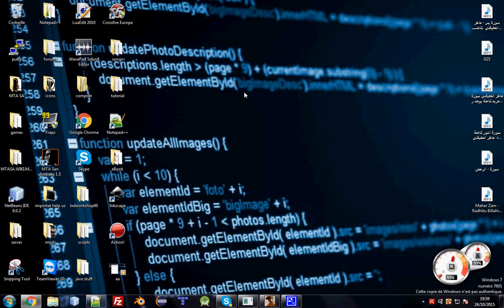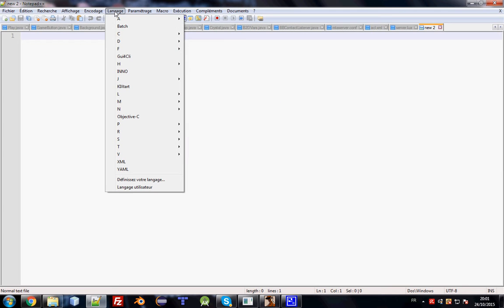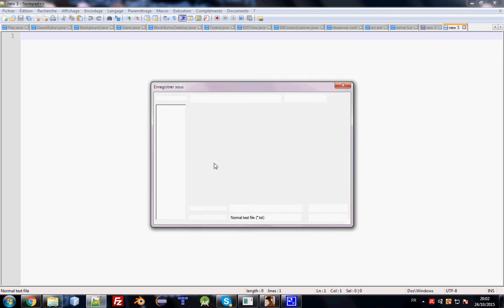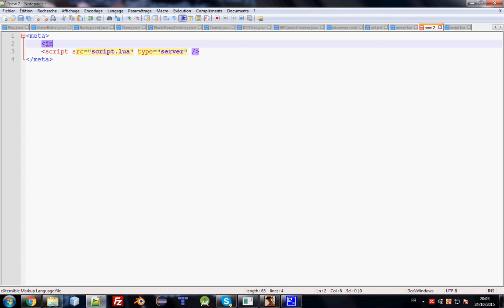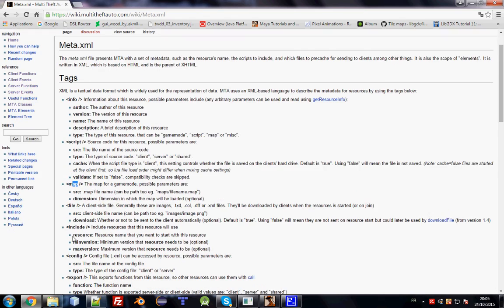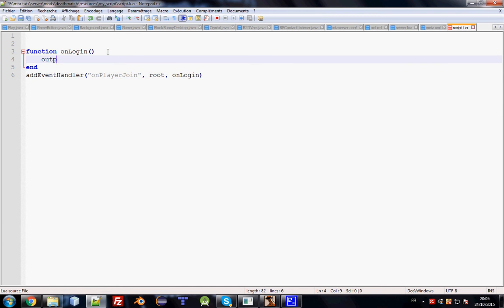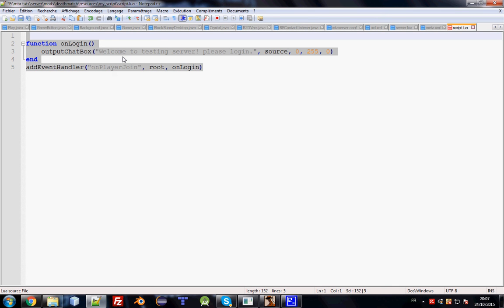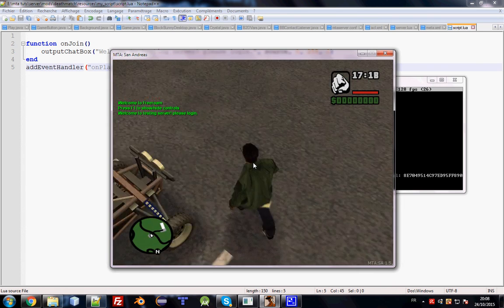MTA:SA LUA Scripting Tutorial 3 : Creating first resource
We will go further more in few next episodes so you can create scripts by your own and doing more cool stuff